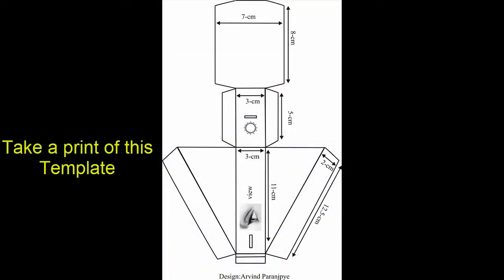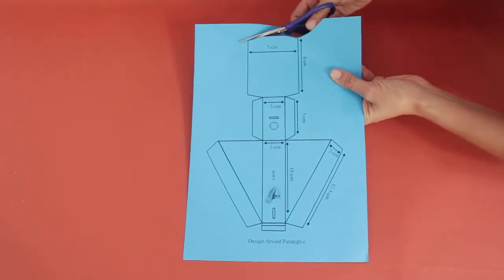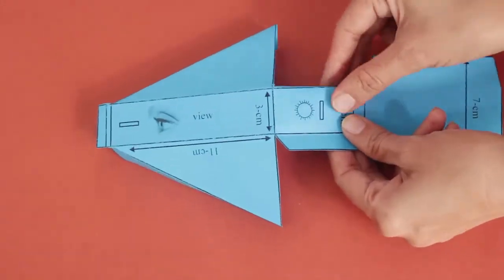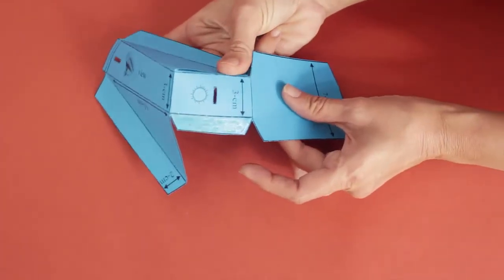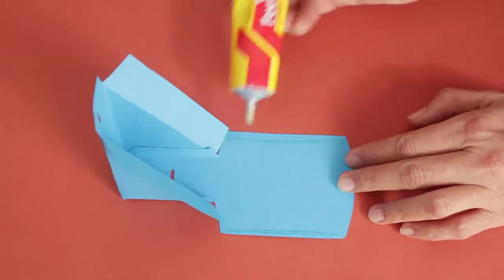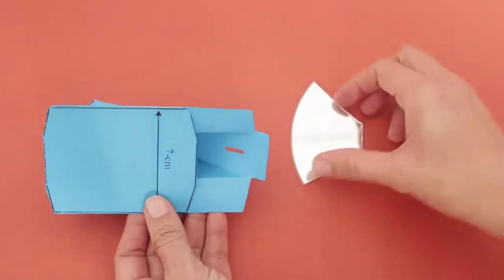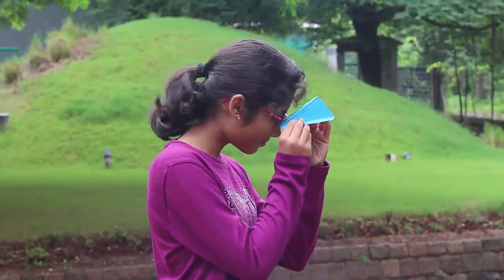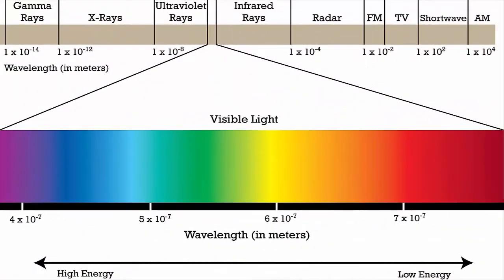Make your own CD Spectroscope with IUCAA Scipop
Ever wondered how Astronomers find out the chemical compositions of things that mankind has never reached? They use  large Telescopes connected to Spectroscopes.

You can make this simple Spectroscope (designed by Arvind Paranjpye) and yourself use it  to look at the Spectra of various light sources and even the Fraunhofer lines in Sunlight (reflected for safety).